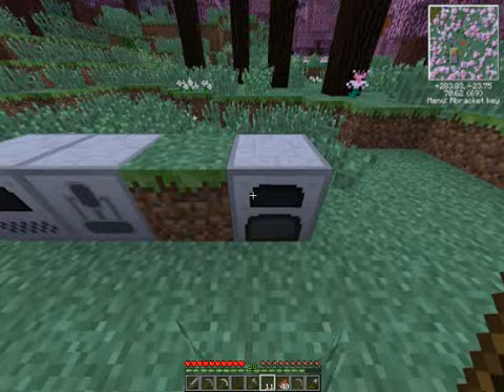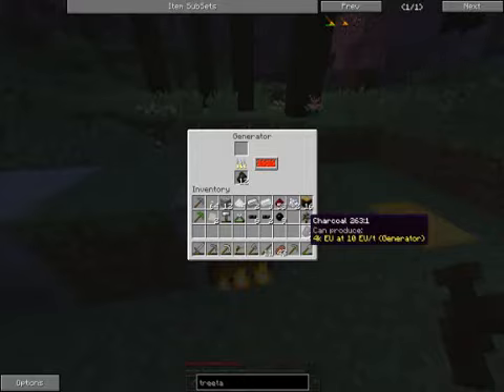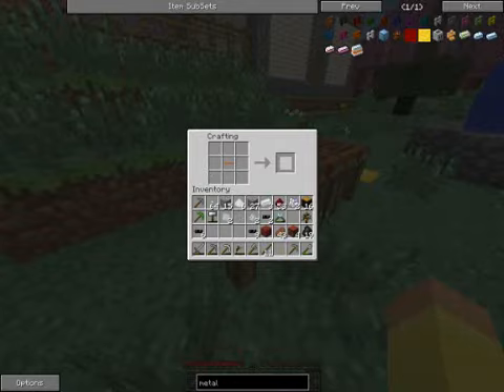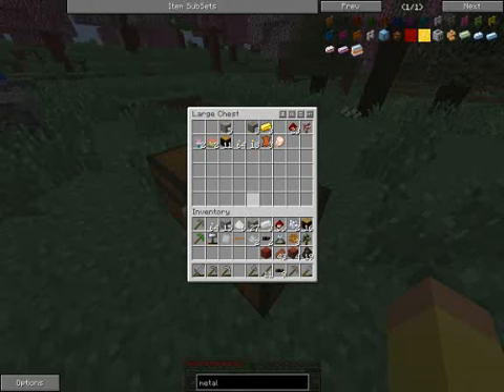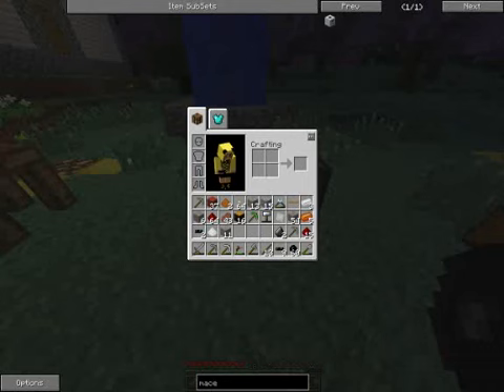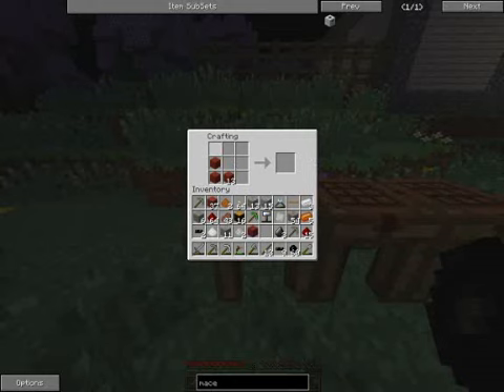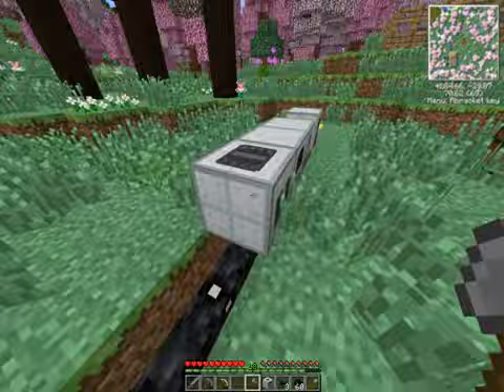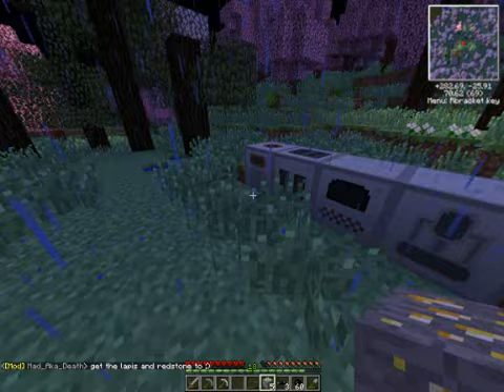Eaveecraft Business Let's Play Tutorial Ep3 - IC2 experimental intro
Intro to industrial craft, electricity, power generation and semi-automating ore processing.